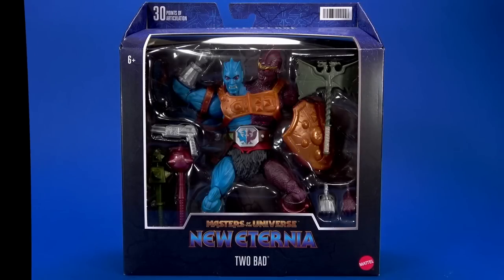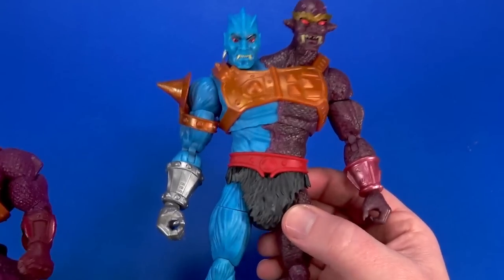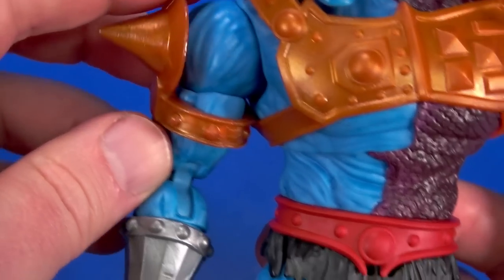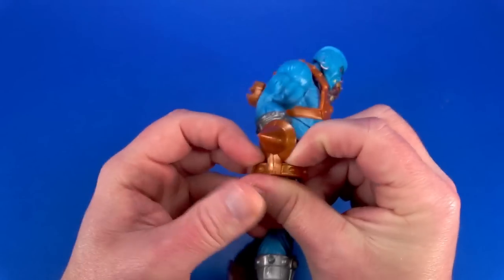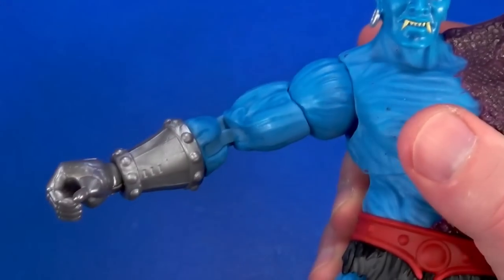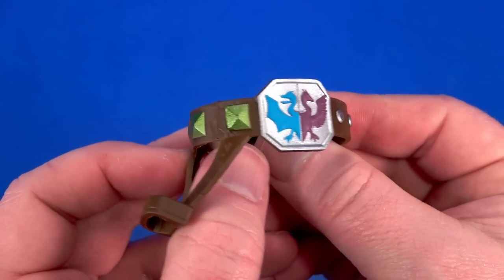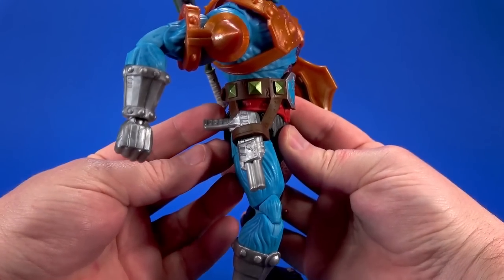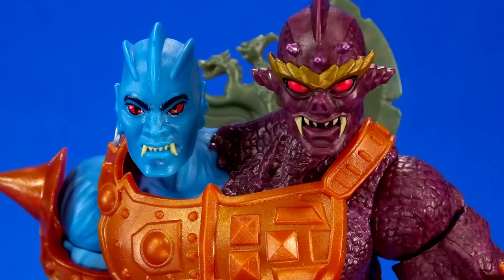Masterverse Two-Bad Mattel Masters of the Universe New Eternia MOTU Review in About Five Minutes!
Another figure from the pile of unopened stack, I wanted to come back around to the Mattel Masters of the Universe Masterverse New Eternia Two-Bad because. well, it's obvious, right?